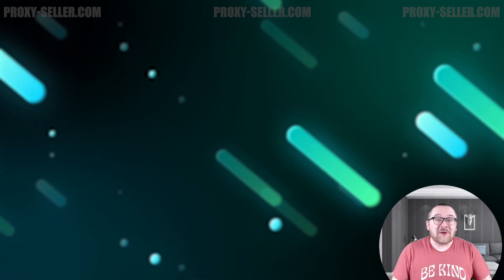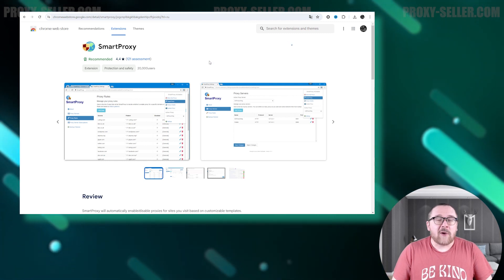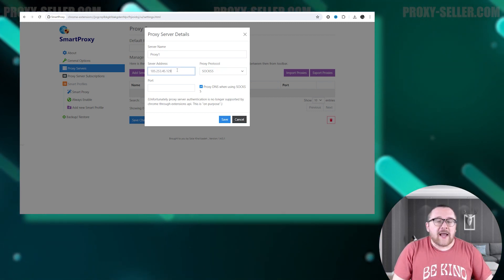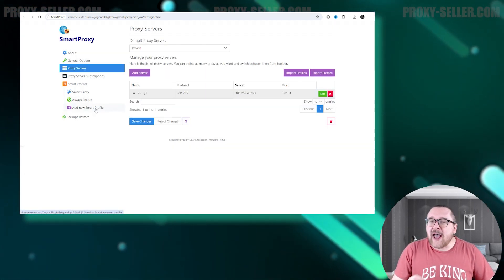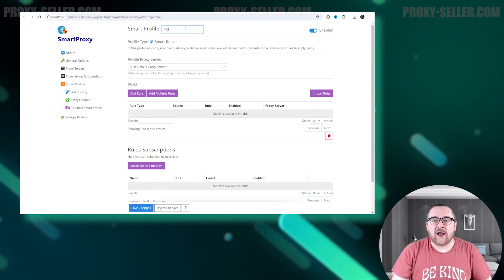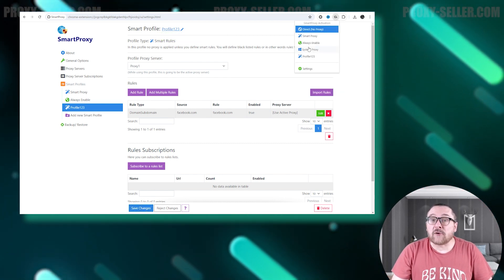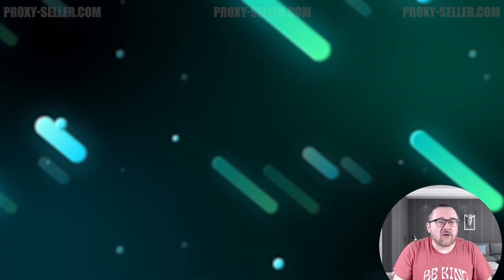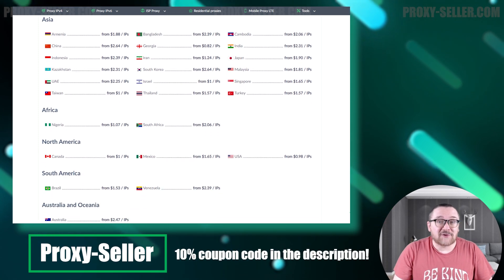Proxy configuration in a Smartproxy extension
00:00 Introduction
00:17 Proxy setting
01:42 Conclusion